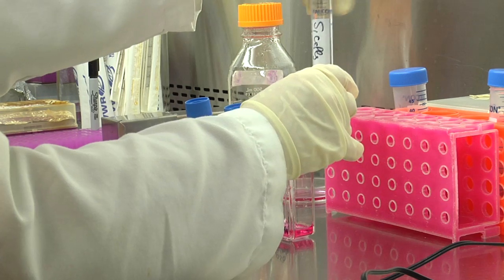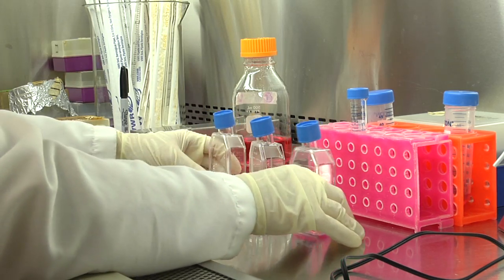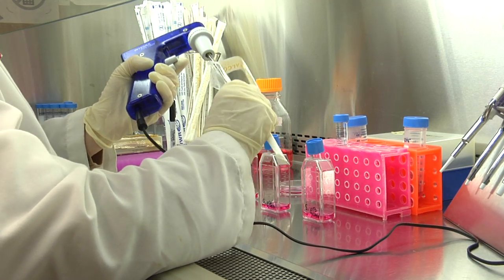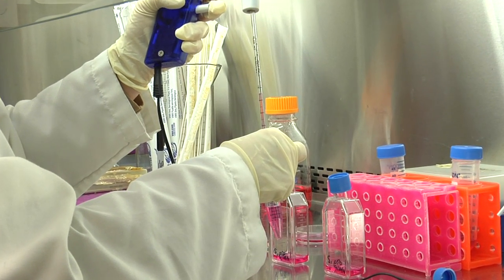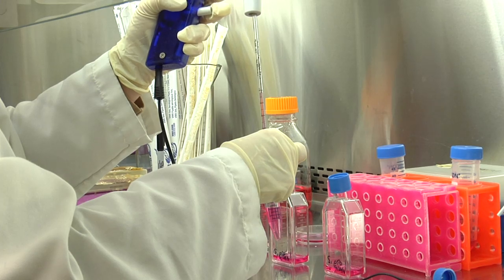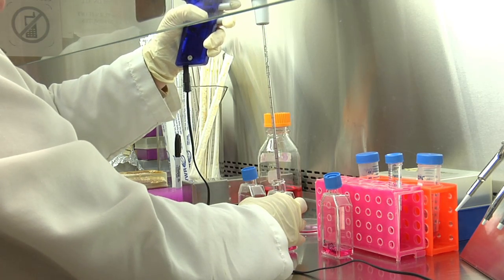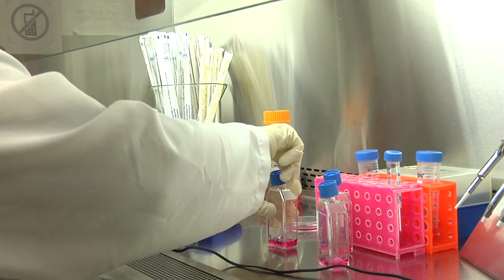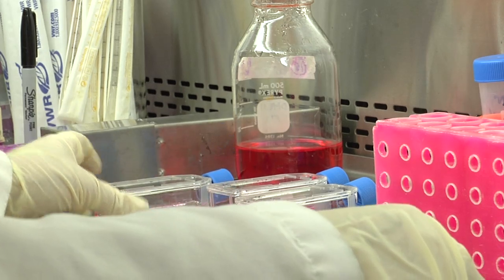Cell Culture Basics 15: Adding cells to a cell culture flask